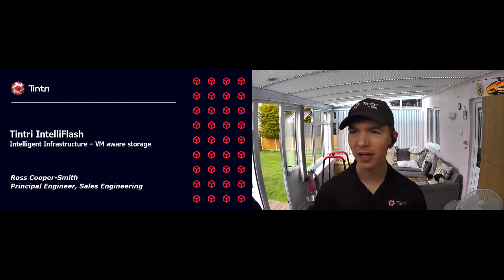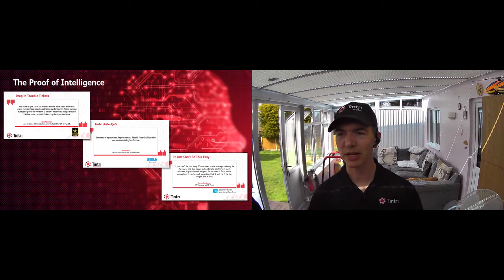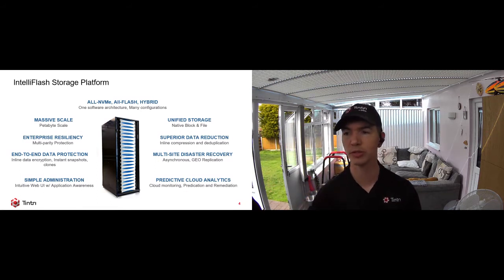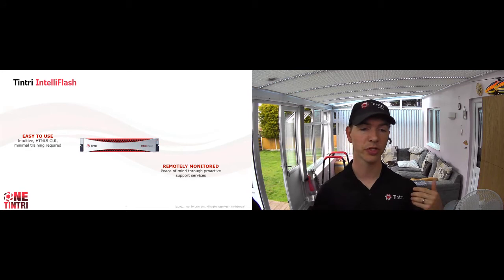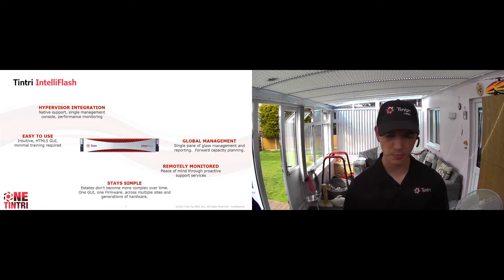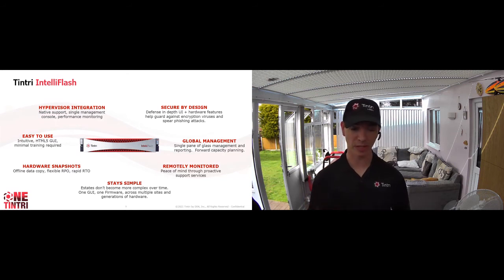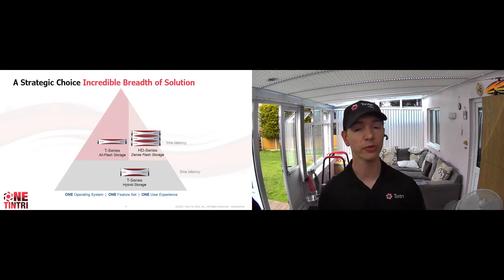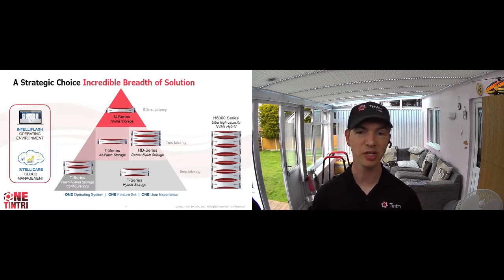Session from Digital Transformation Event 21st April 2021 - RossCooper Smith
Tintri: Consolidate your apps and the data that drives your line-of-business apps onto a scalable, performant, and easy-to-use intelligent platform.